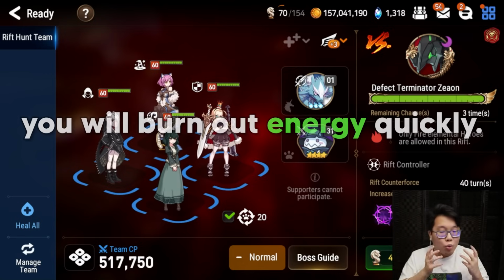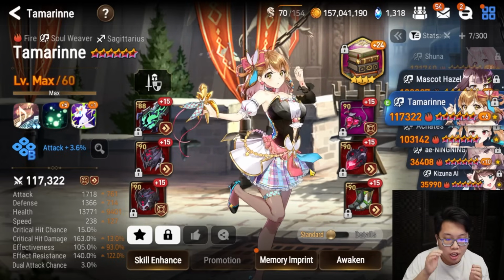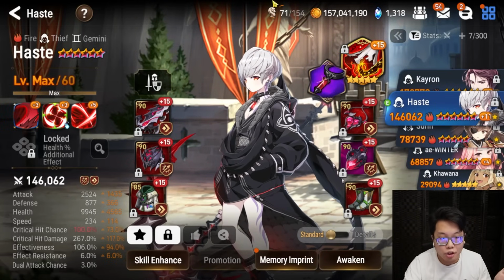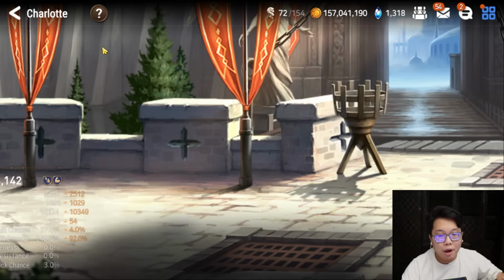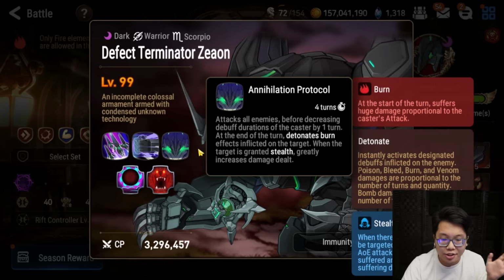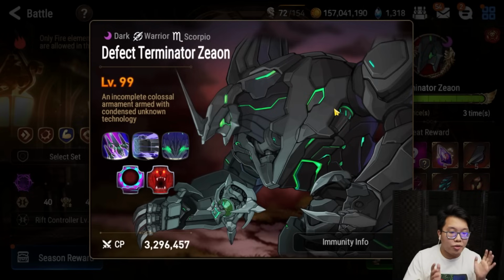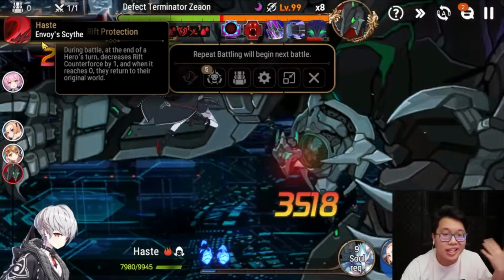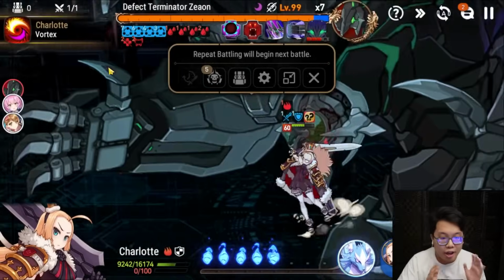HOW TO CLEAR RIFT WITH THIS ONE TEAM - Epic Seven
THIS IS HOW TO CLEAR RIFT WITH THIS ONE TEAM - Epic Seven

TIMESTAMPS:
00:00 Intro
01:04 Haste
01:40 Tamarinne
02:20 Why Haste Is Good
03:34 Mercedes
04:37 Charlotte
05:56 Boss Mechanics
08:28 FULL AUTO RUN
12:32 Outro

Edited by: Biru